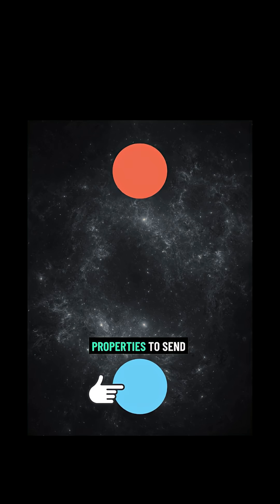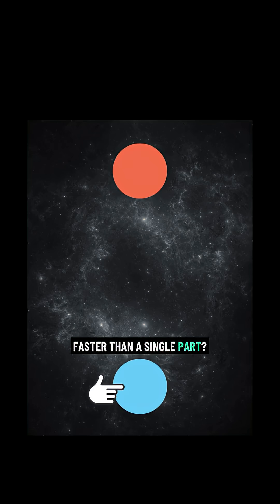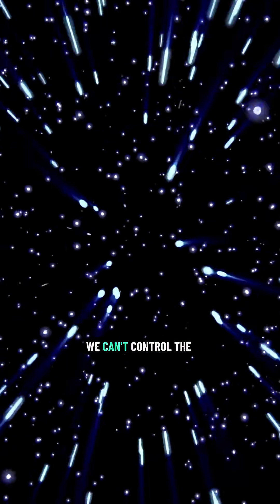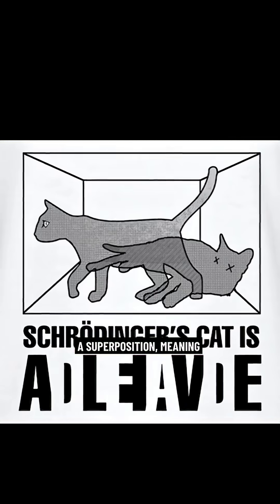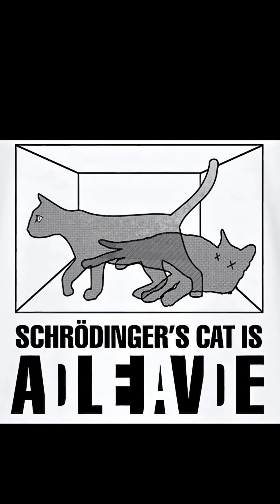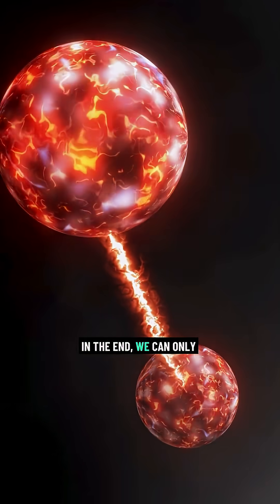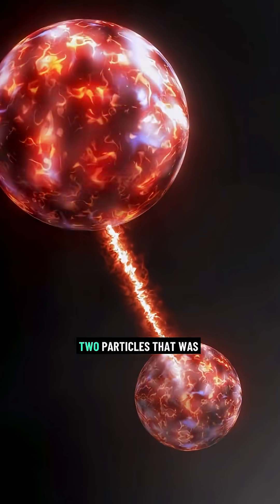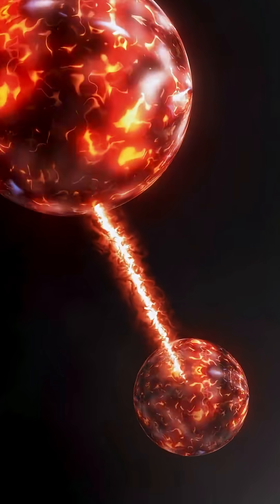Is quantum entanglement faster than light ?